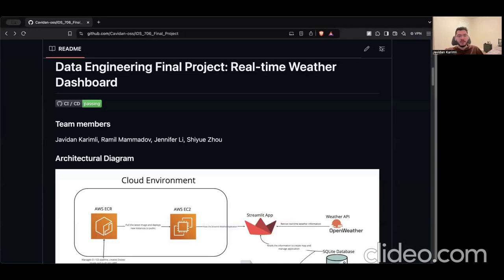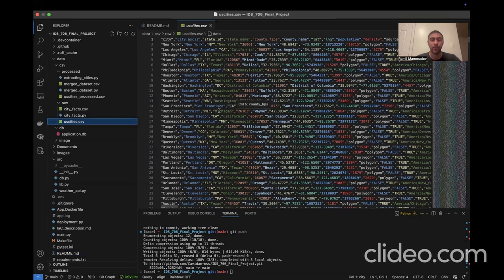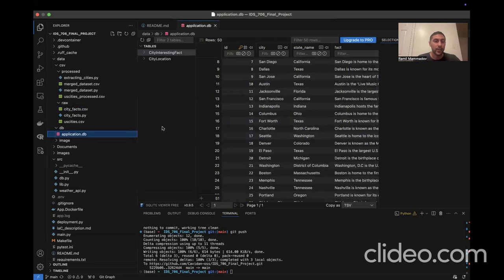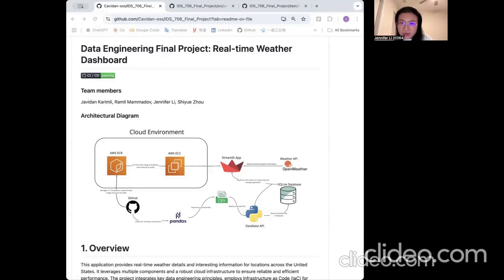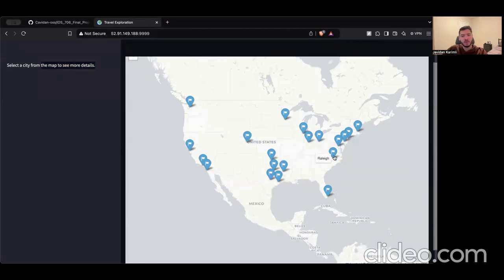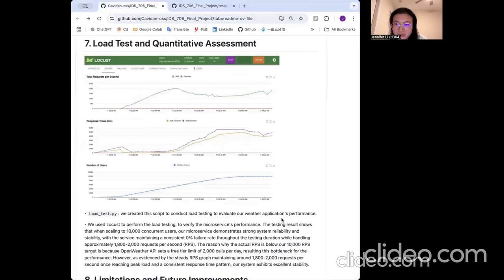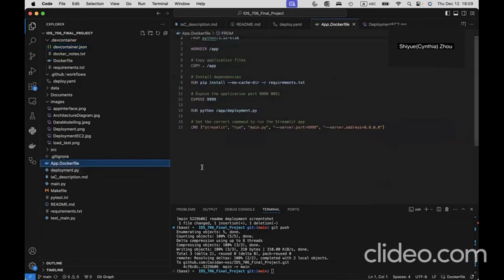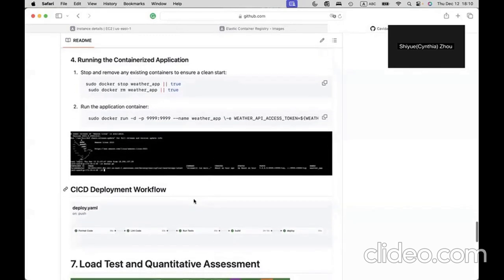Data Engineering Final Project: Real Time Weather Dashboard